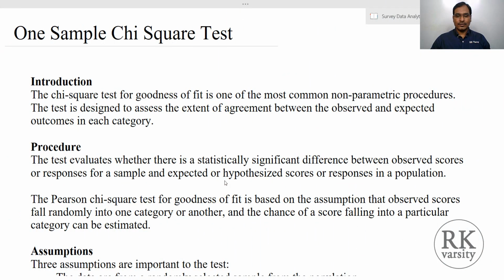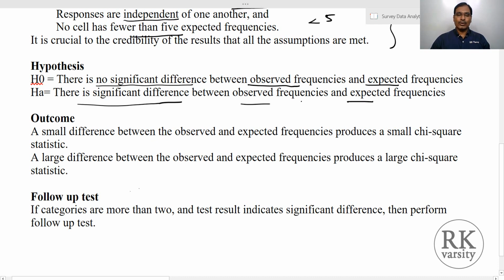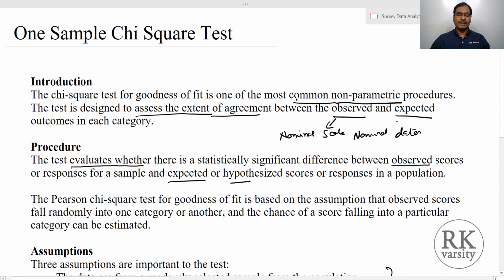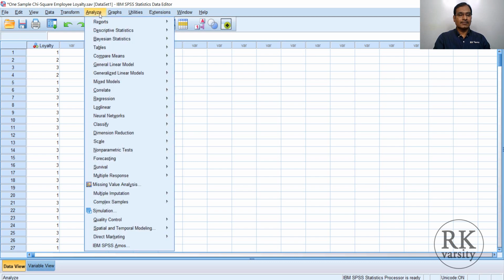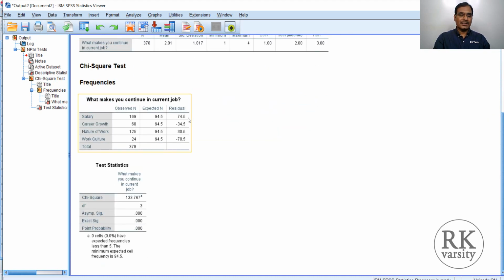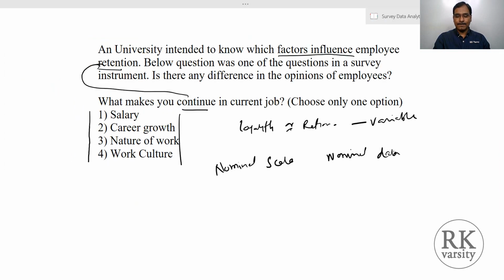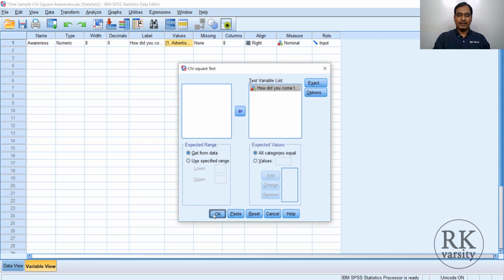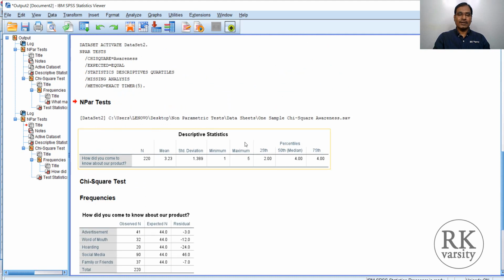One Sample Chi Square Test calculation in SPSS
Learn how to evaluate whether there is a statistically significant difference between observed scores and expected scores in a one sample population using chi square test. @RKVarsity